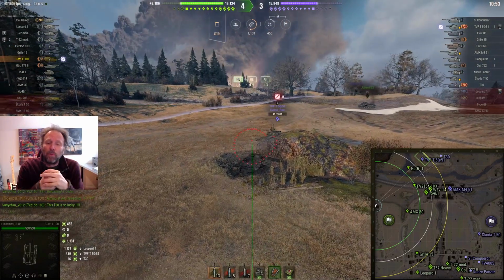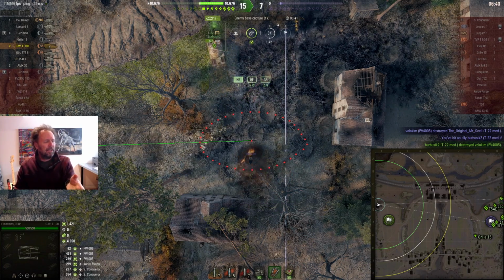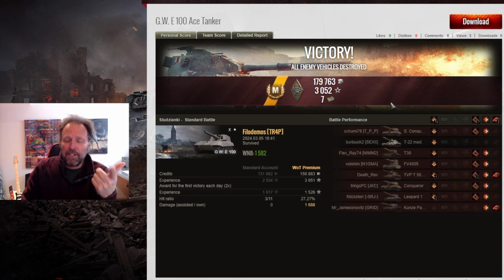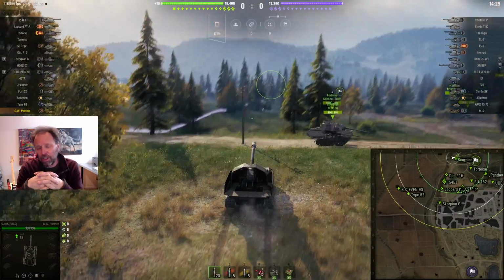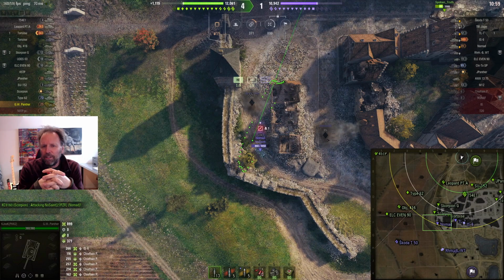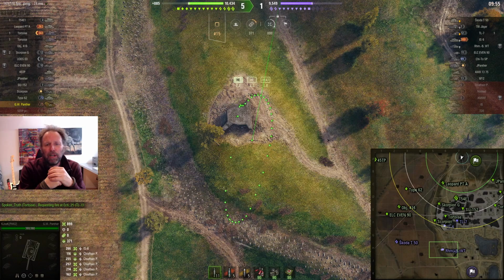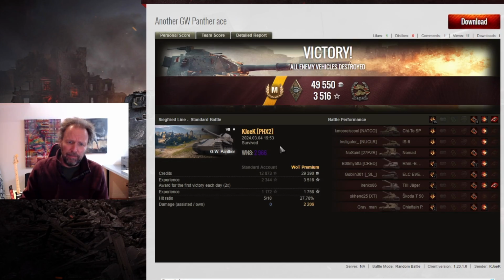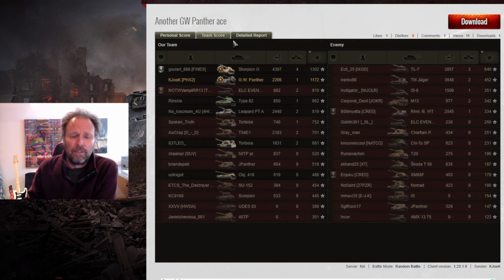SPG DAY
Check out the playlist if you like SPG gameplay.